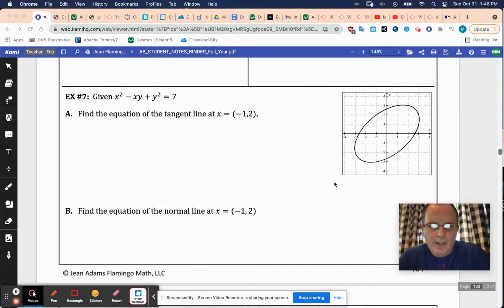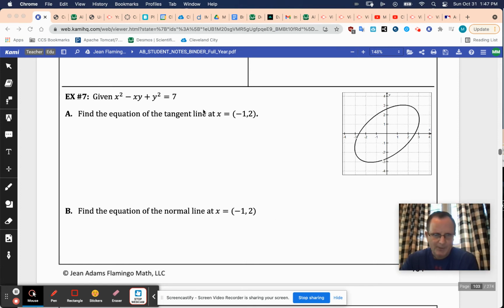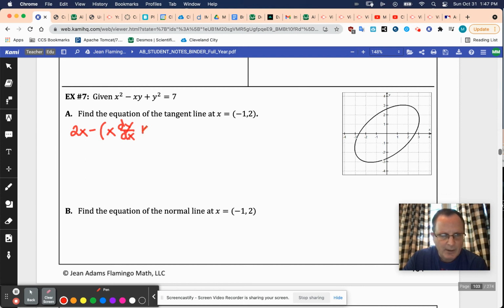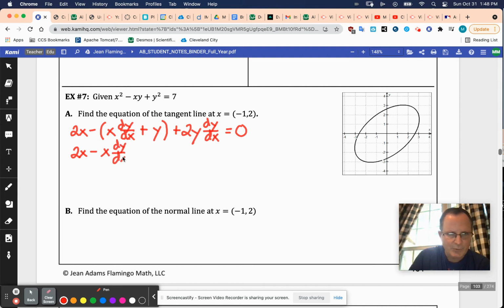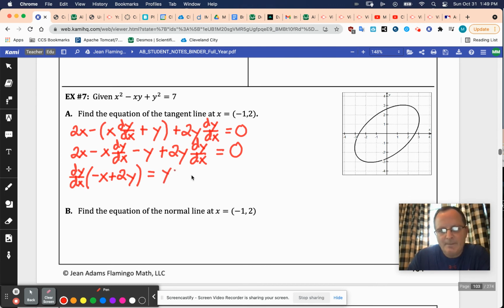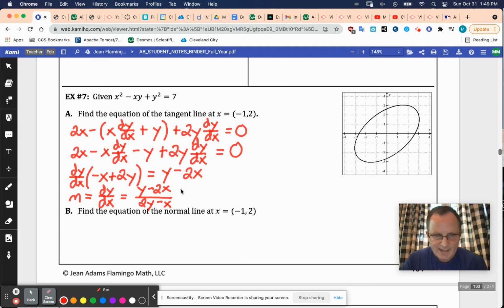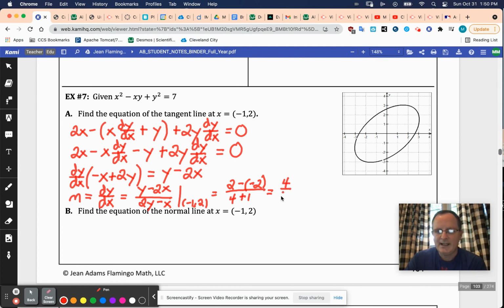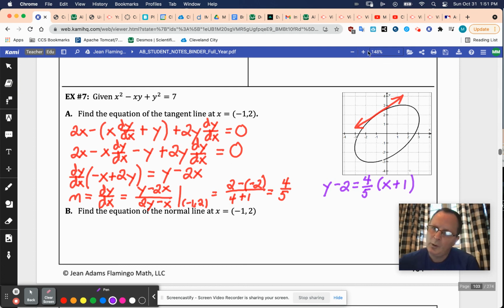Lesson 3.3 - Example Seven